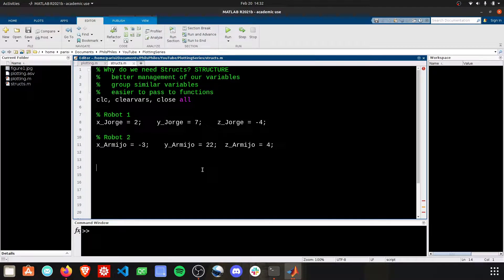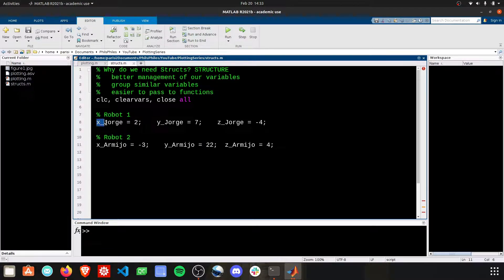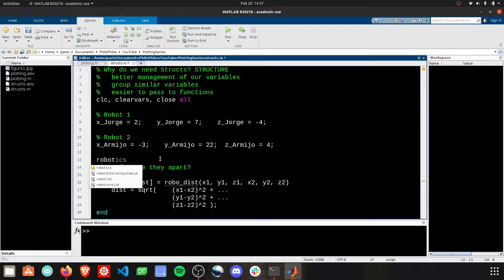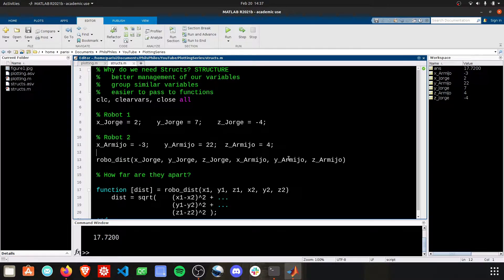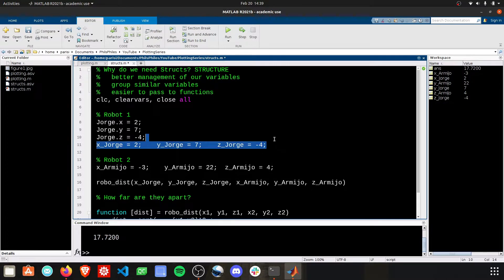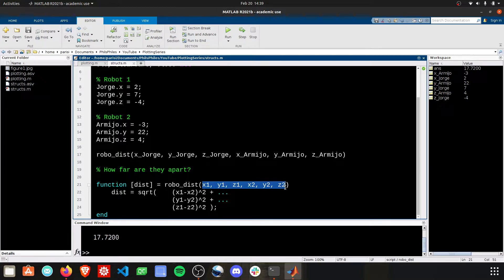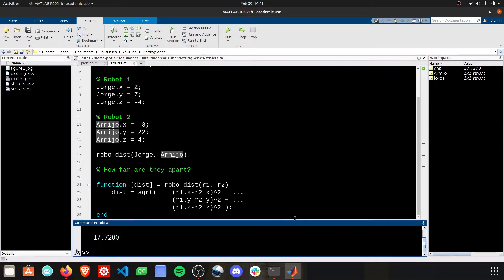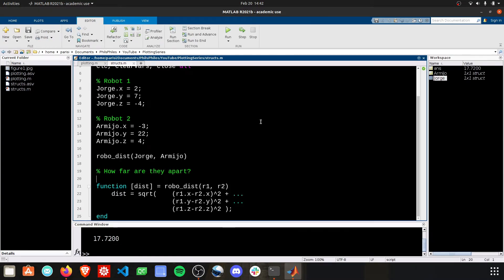2022 How to Define and Use Structures (Struct) in MATLAB | MATLAB Tutorial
How to Define and Use Structures in MATLAB! Combine variables in a struct using dot notation to define attributes or parameters to an object in MATLAB. Functions with Structs as inputs!

CHAPTERS
0:00 Motivation
2:10 Defining a Struct
3:00 Functions with Structs
3:58 Structure Datatype